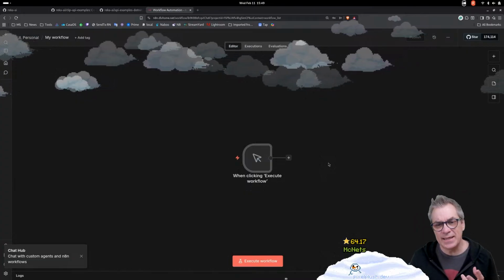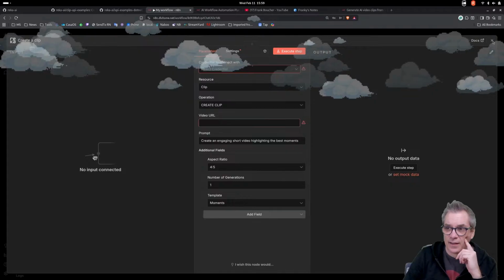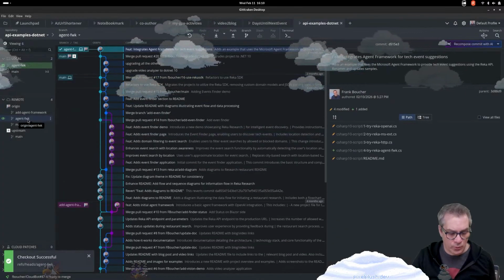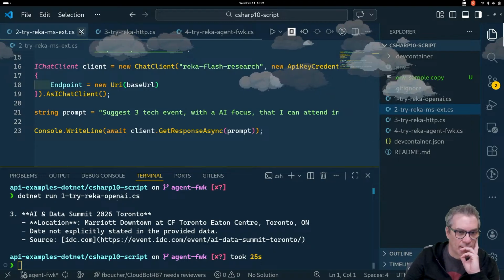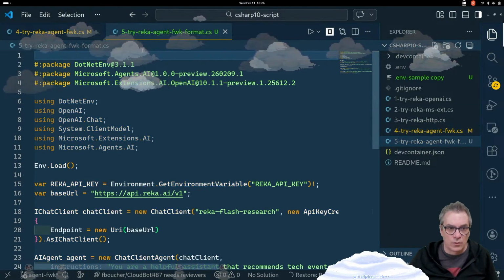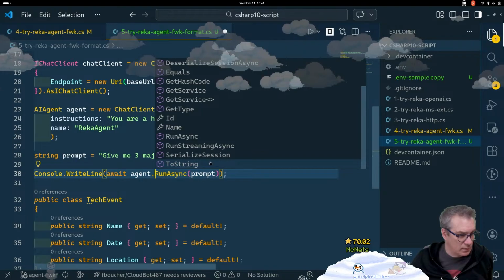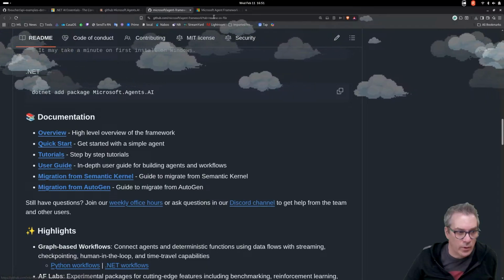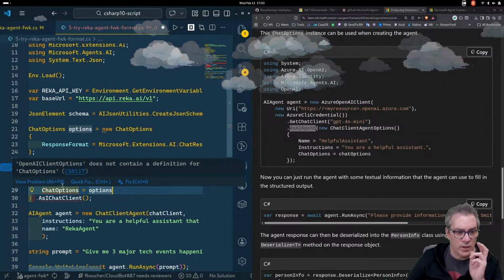Wed AI and OSS maintenance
Bonjour, bonjour! Today was a classic Frank stream: my hair was wild, my code was wilder, and CB the chatbot decided to take a nap. We played with AI, containers, and even built a dungeon screensaver just for fun. Thanks for joining the chaos—remember, if your code works on the first try, you probably forgot to hit save!